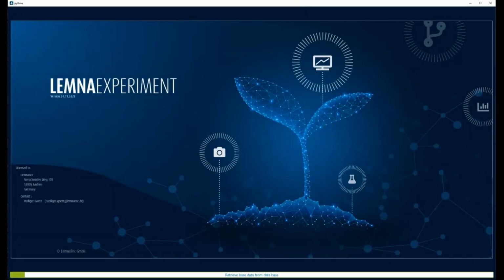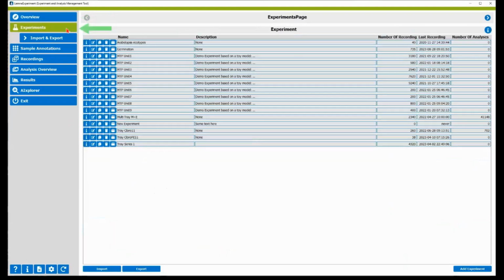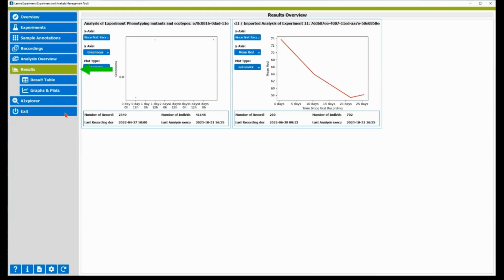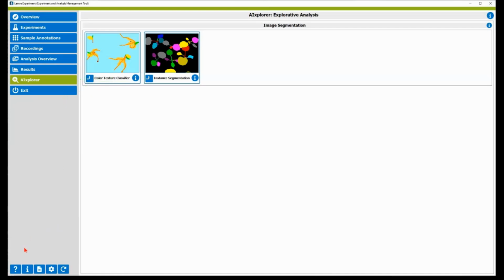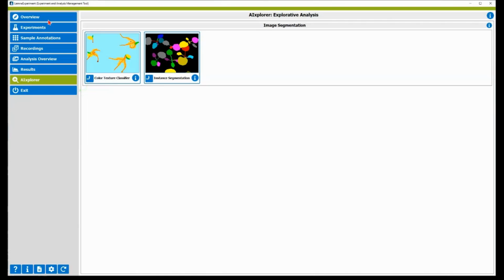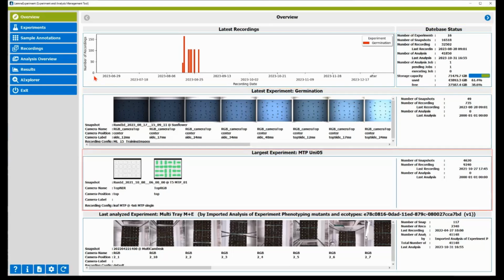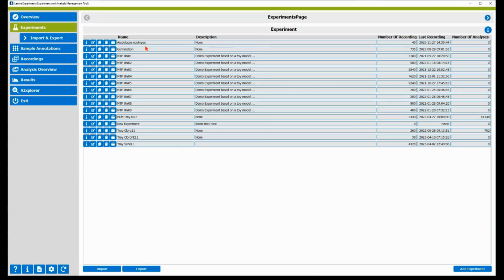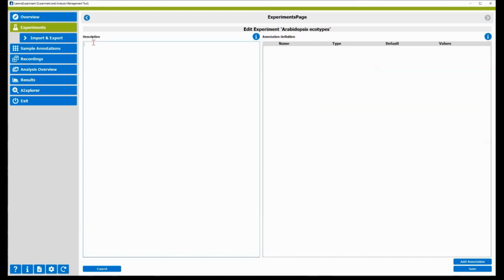Class 2: 2.1 Introduction to LemnaExperiment 🟩 Basic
Class 2 - Introduction to LemnaExperiment
Video 1 - LemnaExperiment Overview 🟩 Basic
0:00 Start
0:30 Terminology
3:12 LemnaExperiment Start page
3:56 LemnaExperiment functional pages
5:45 LemnaExperiment buttons
7:06 LemnaExperiment Overview page
8:33 LemnaExperiment Experiments page
10:07 Contacts